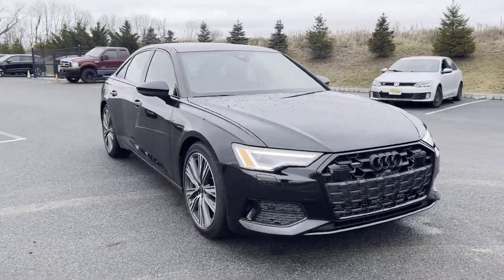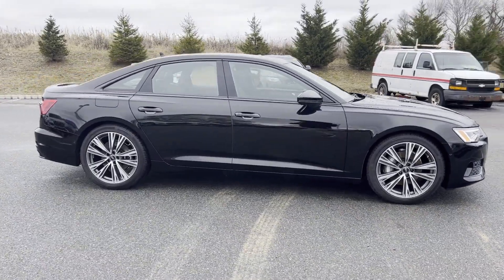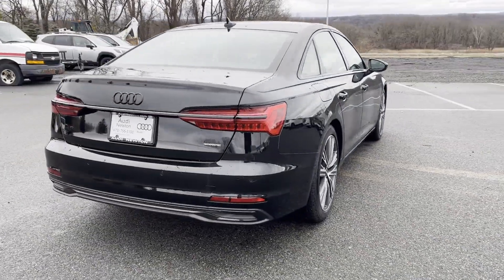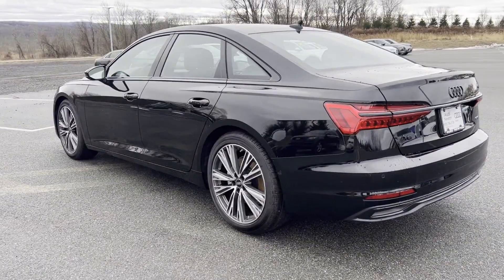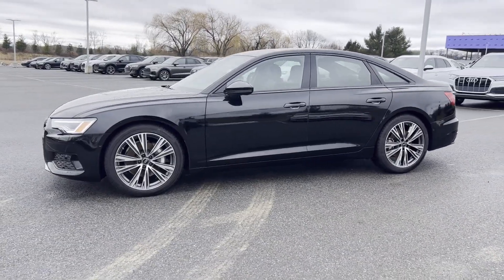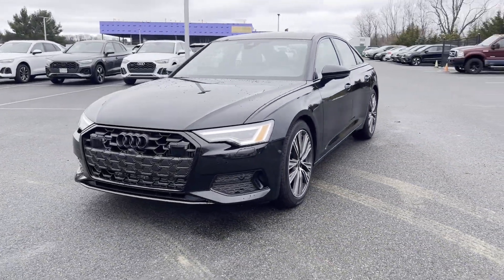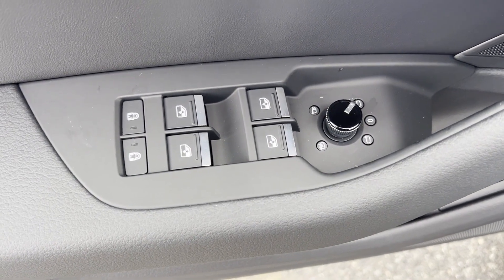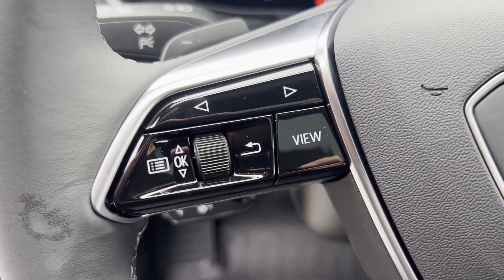2024 Audi A6 Sedan Premium Newton, Lafayette, Branchville, Hampton Township, Fredon Township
Audi Newton is located at 66 Hampton House Rd, Newton, NJ 07860 and can be reached by phone via . We are your top choice when it comes to New and Pre-Owned Audi vehicles in Newton, Lafayette, Branchville, Hampton Township, Fredon Township, New Jersey.

2024 Audi A6 Sedan Premium WAUD3BF26RN025107 Video

With our large New Audi Inventory, we have the perfect new car, truck or SUV to fit your needs!

In the market for a brand new Audi? Take a look at our New Vehicle Specials to find a great model to take home at a special price

With our large Pre-Owned Inventory, we have the vehicle you’re looking for!

This 2024 Audi A6 Sedan Premium is full of phenomenal features such as:

Thank you for considering Audi Newton as your premier New Jersey Audi dealer. We look forward to helping you with all your new car needs and hope to see you soon!